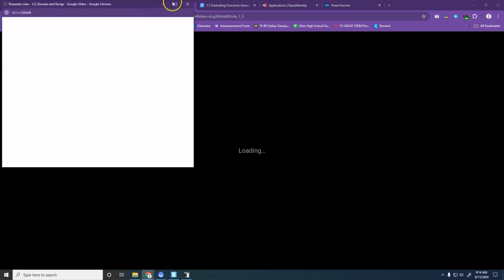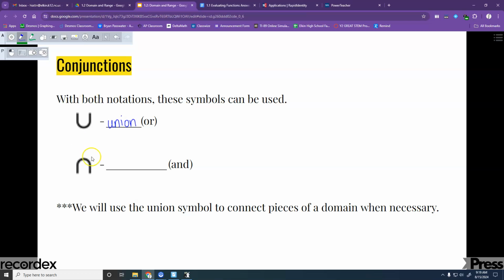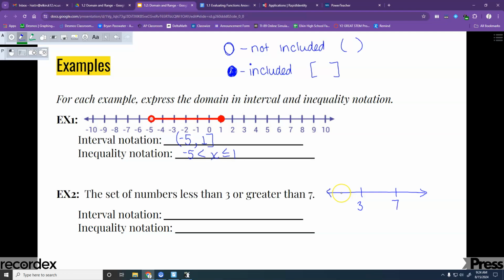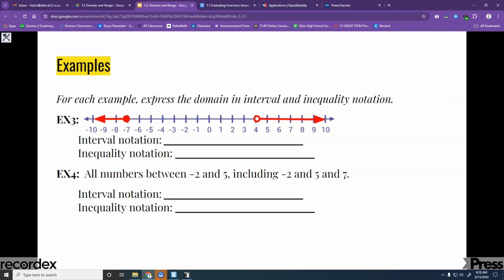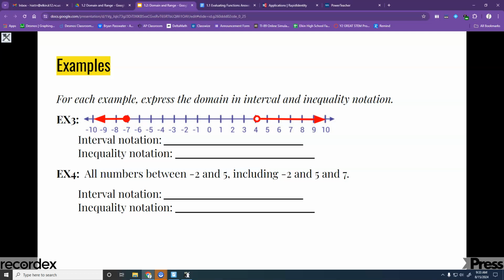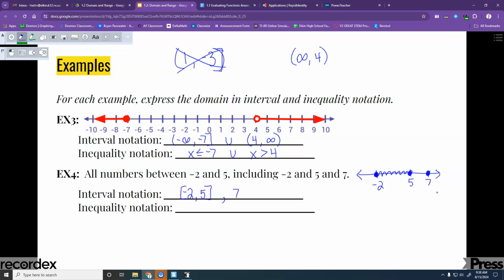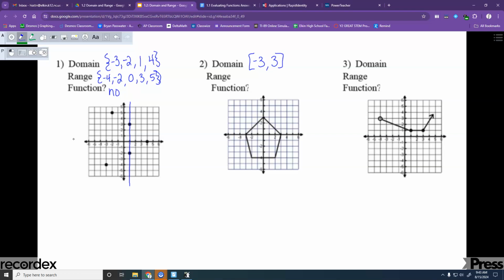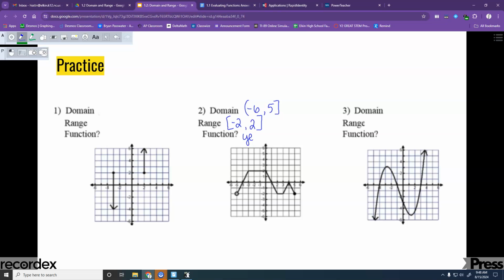Math 3: Notes 8/15